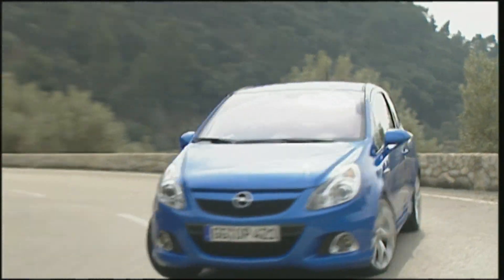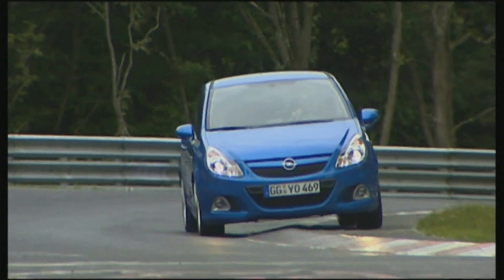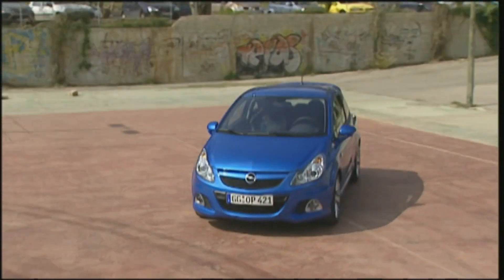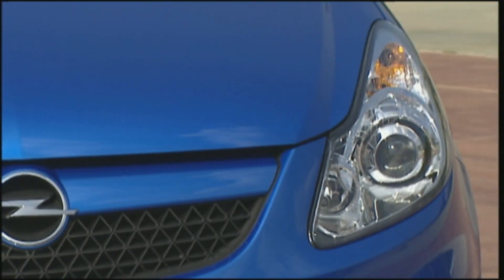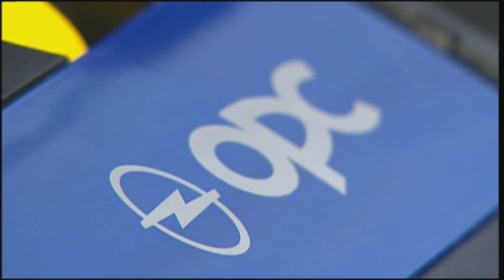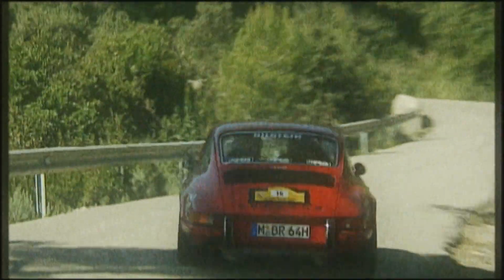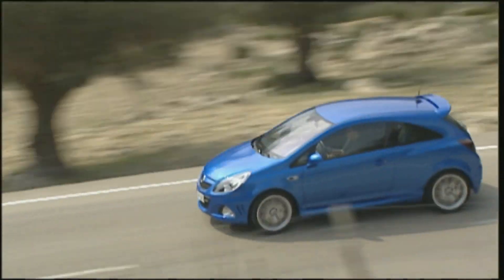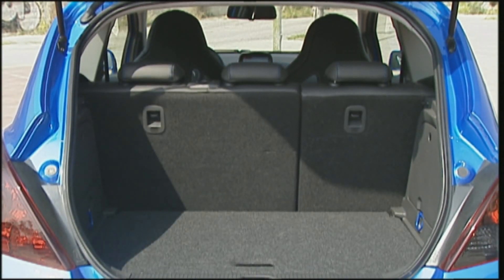Opel Corsa OPC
The Opel Corsa OPC with Joachim Winkelhock at the N&uuml;rburgring Nordschleife.